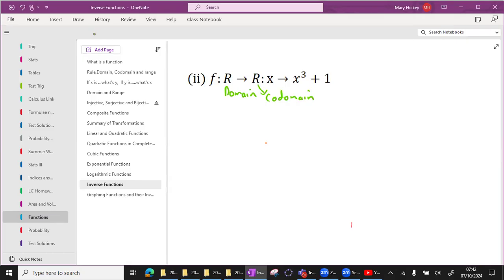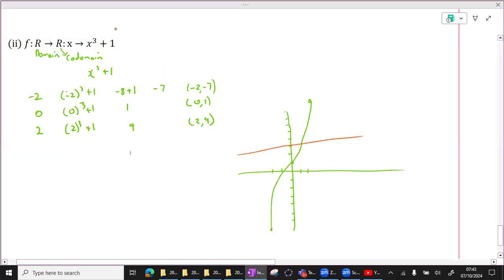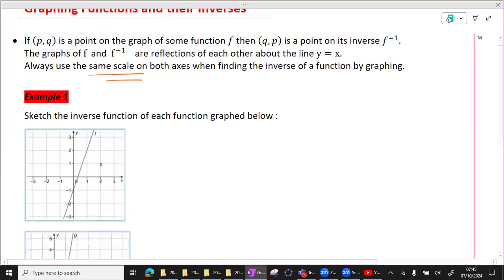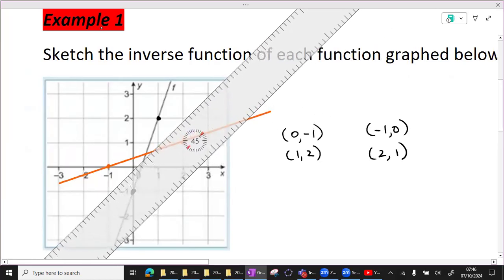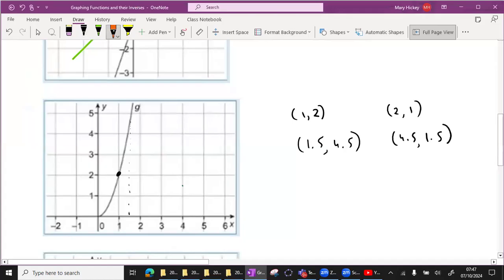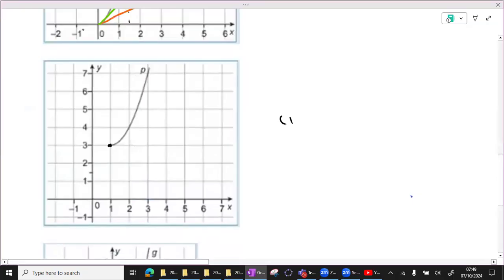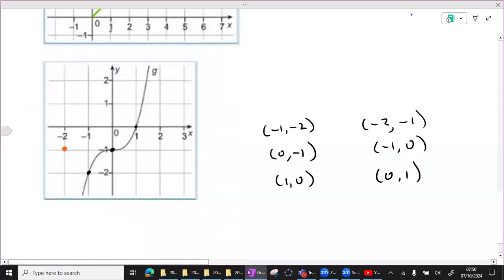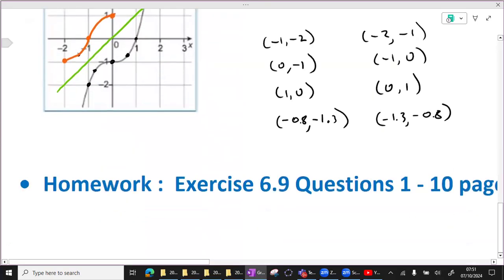Last video on inverse